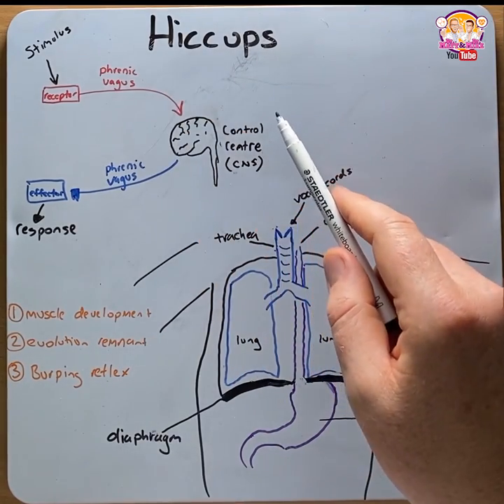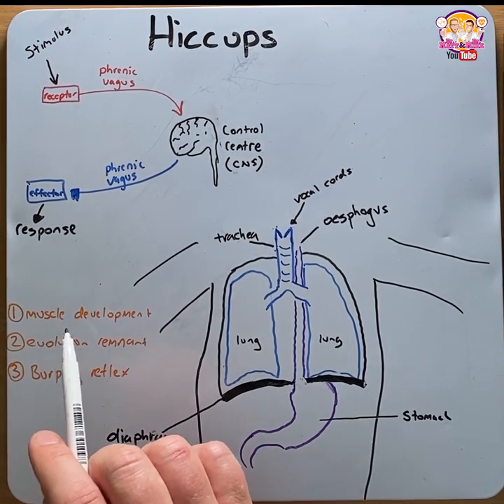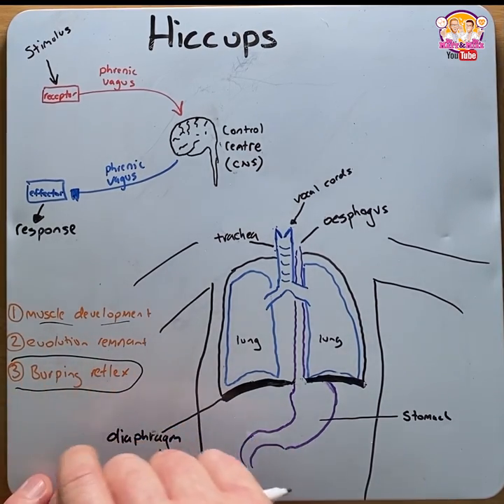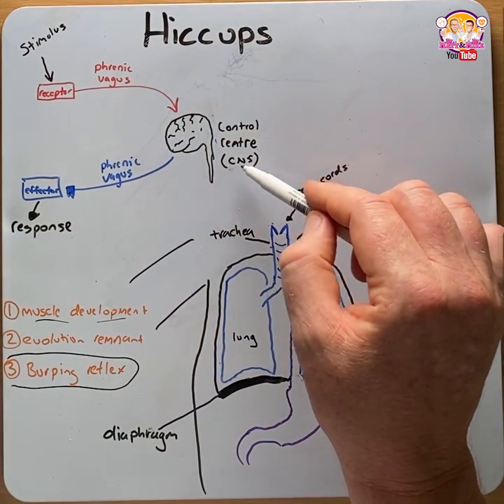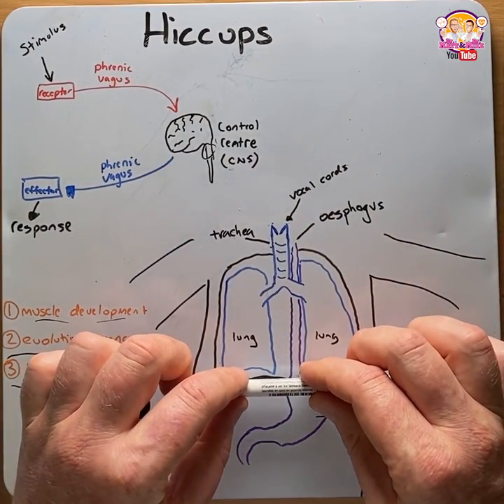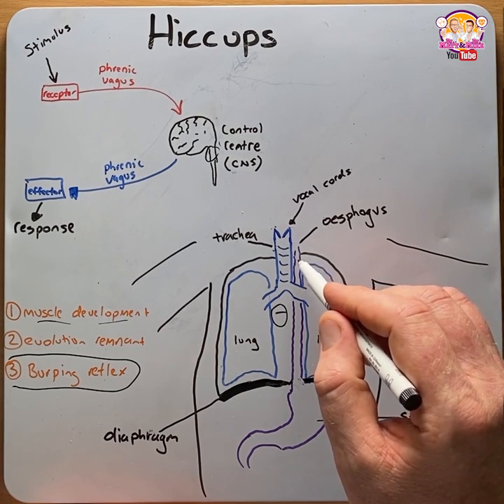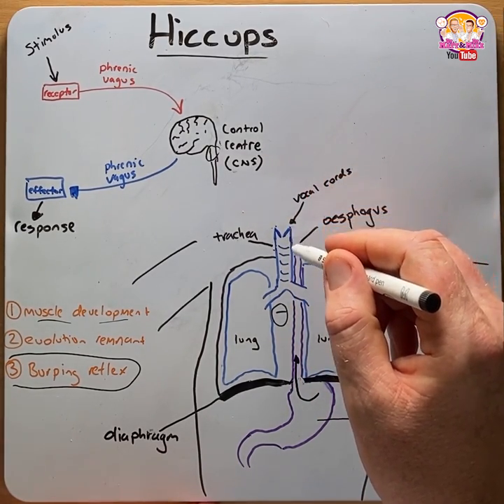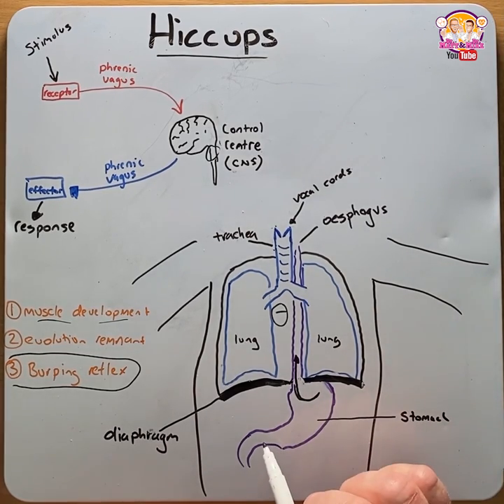Why we hiccup in 2mins!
In this video, Dr Matt explains the burping reflex as a plausible reason why we hiccup.